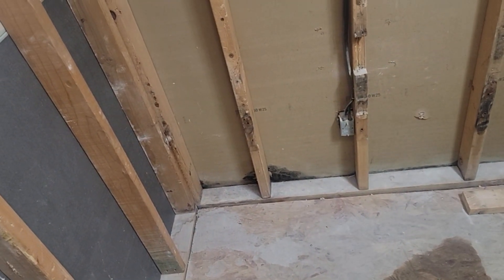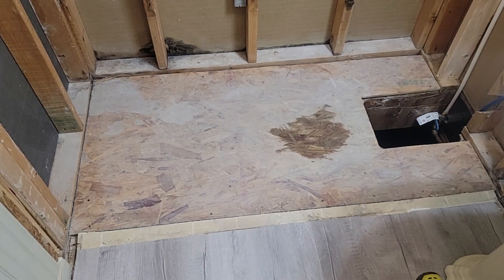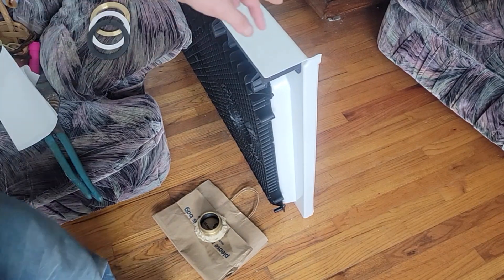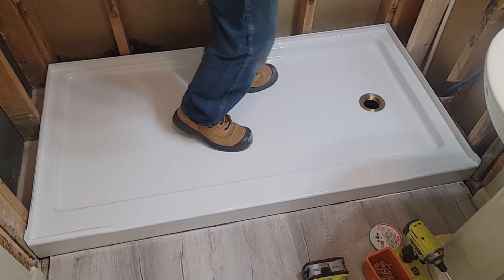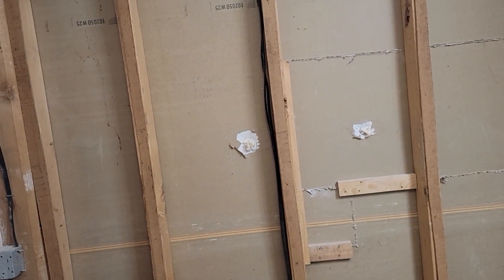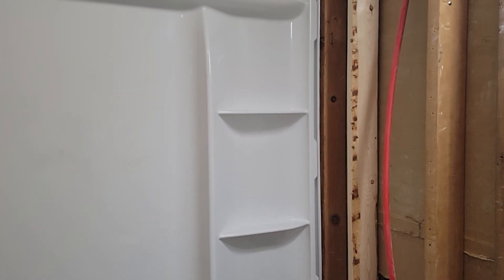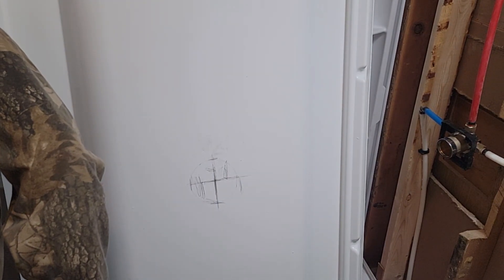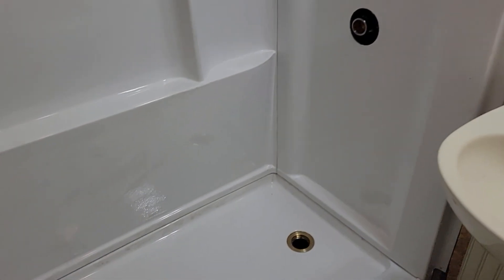Installing a Delta Shower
Assembly time. I am installing the shower base and wall system.